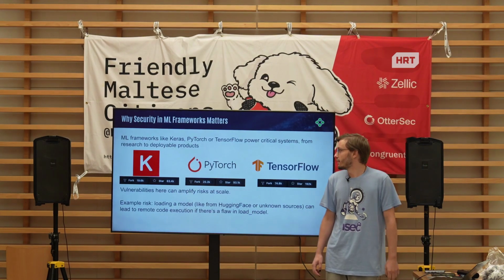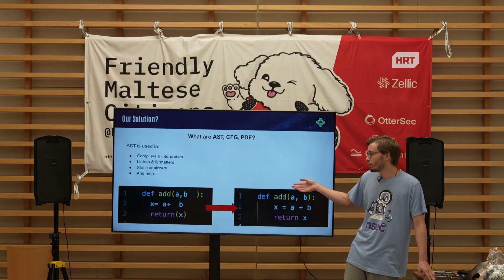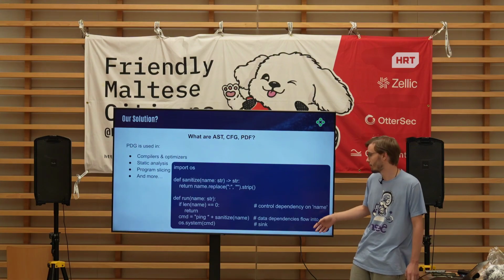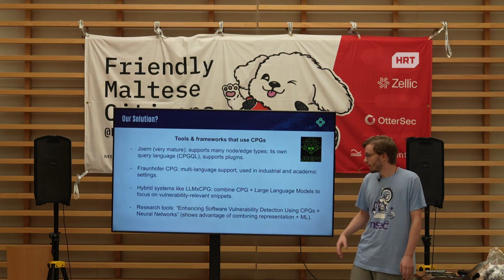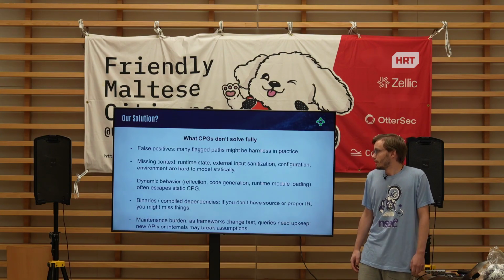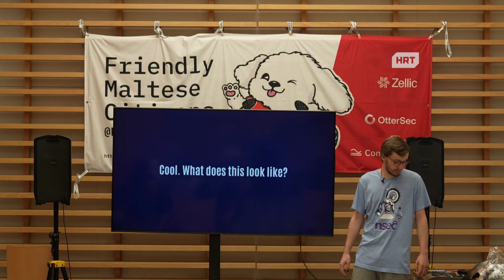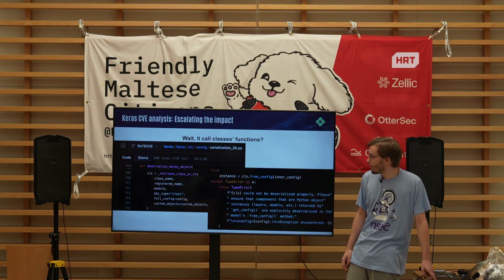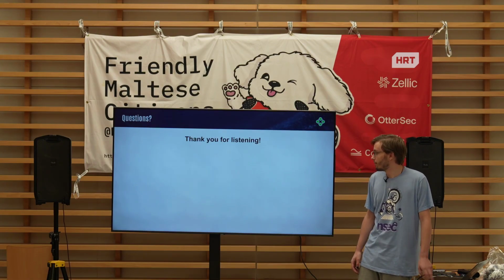MaltaCTF - Finding bugs in ML frameworks at scale: automating vulnerability discovery